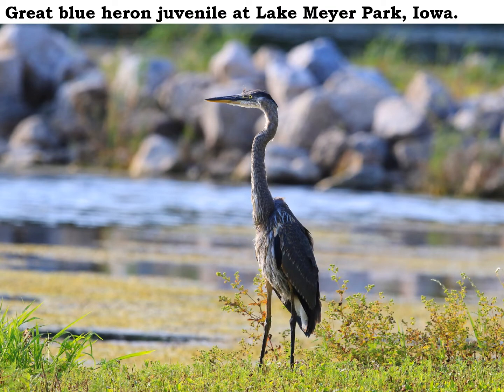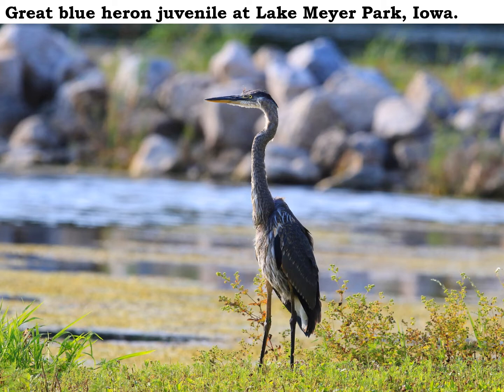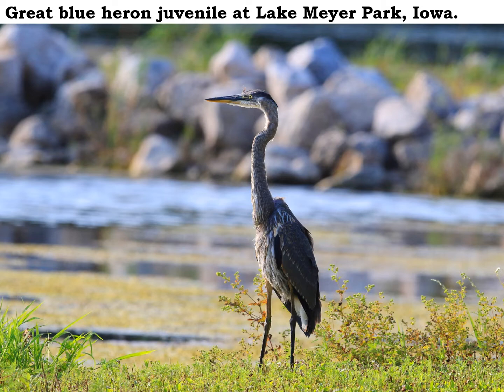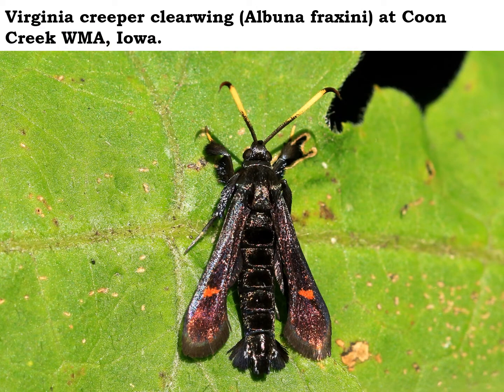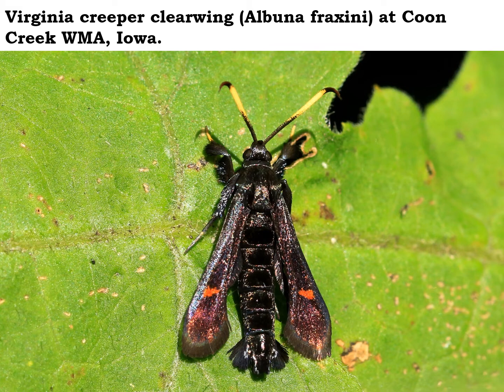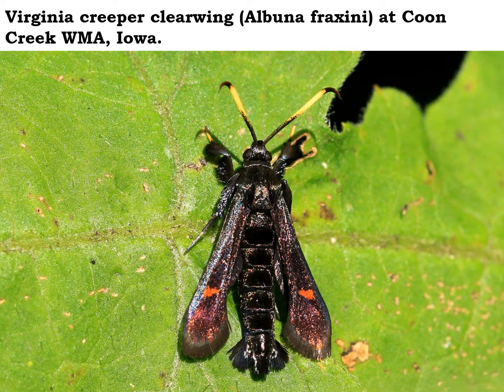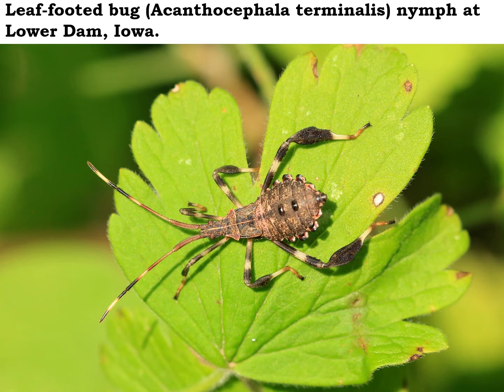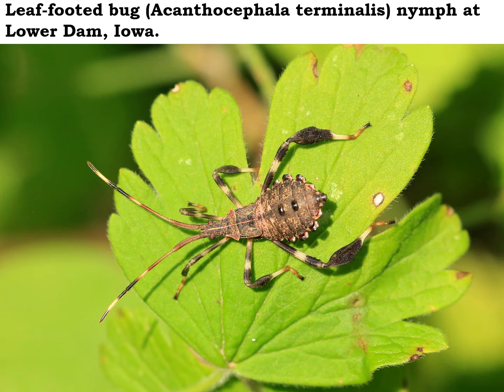Noting Nature in Winneshiek County - August 5, 2022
Track the seasonal changes and natural wonders of Winneshiek County, Iowa with Naturalist Larry Reis of Winneshiek County Conservation. This episode features great blue herons, Virginia creeper clearwings and leaf-footed bugs.